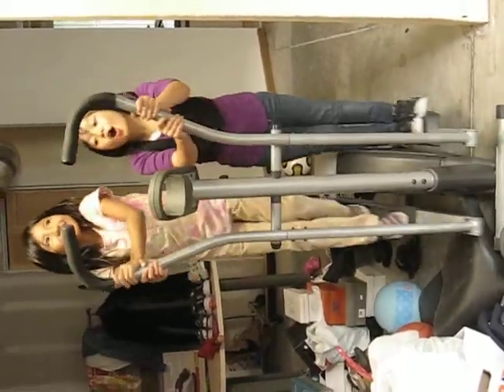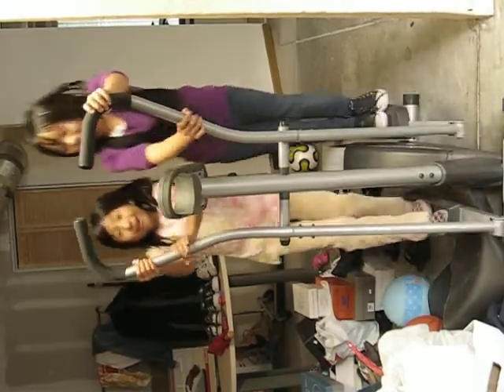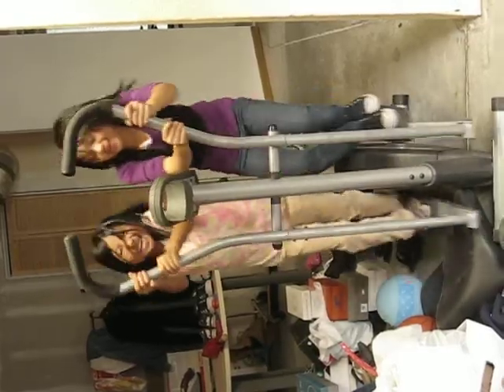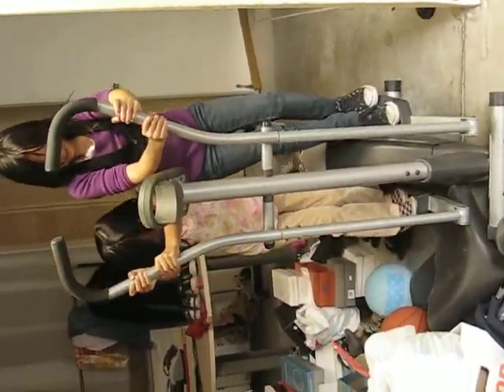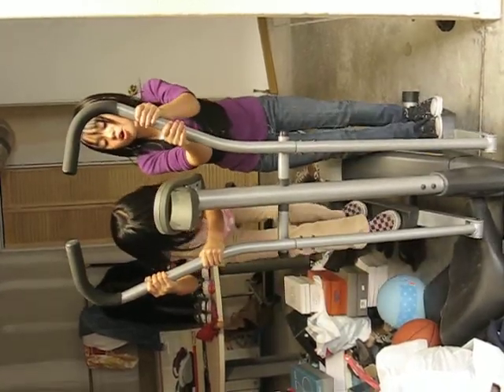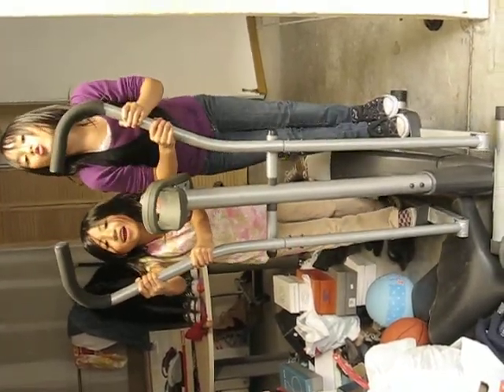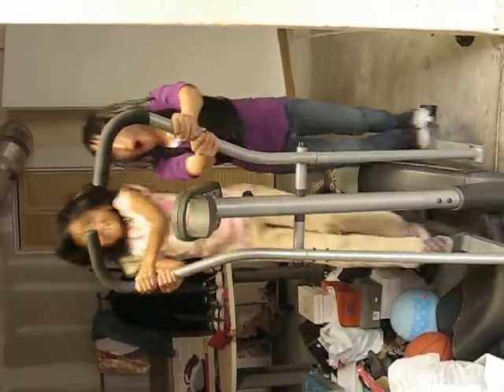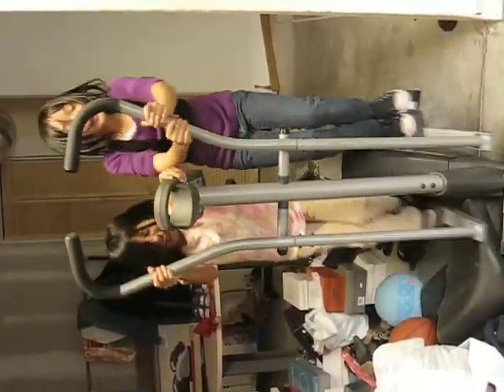Amanda & Morgan Elliptical training